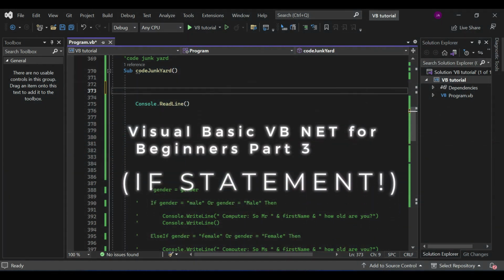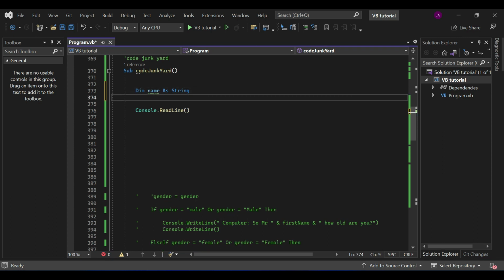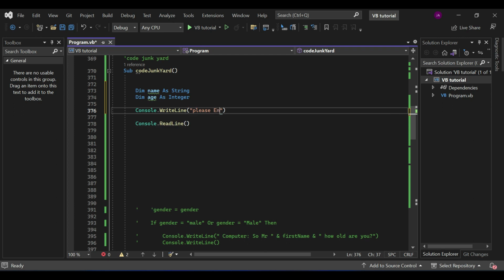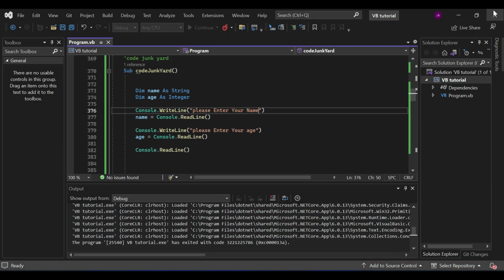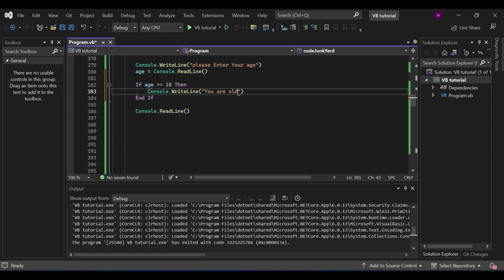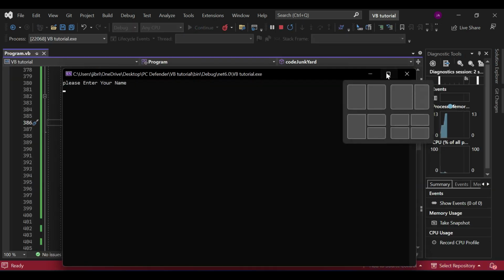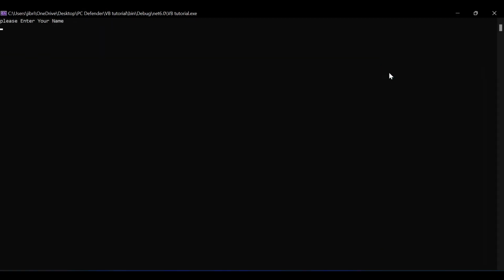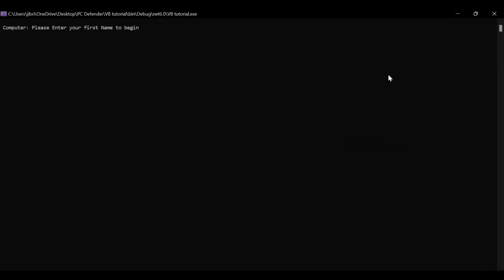Visual Basic VB NET for Beginners PART 3 ( if statement)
Visual Basic  tutorial for Beginners
Visual Basic is an amazing object-oriented programming language  by Microsoft.  Once you get the  hung of  it,  it facilitates for you to create a safe .NET apps. So, what are you waiting for? let's hop in!